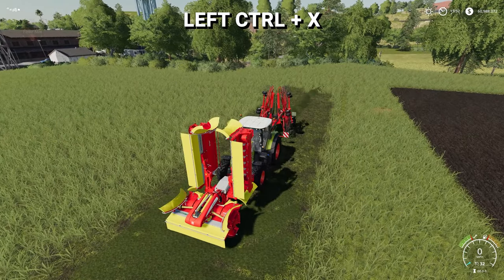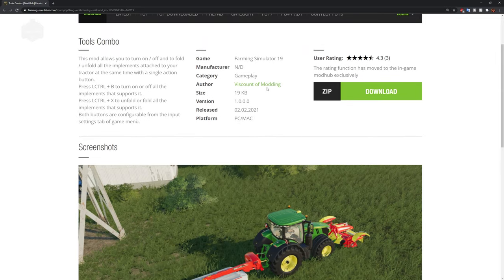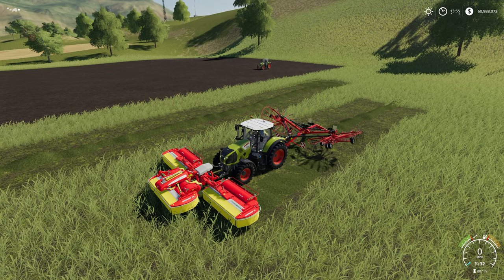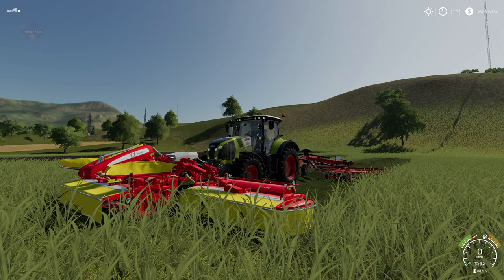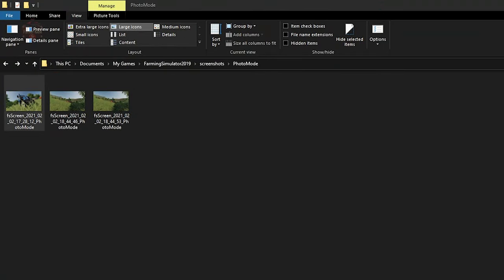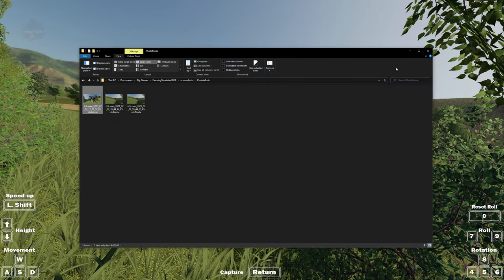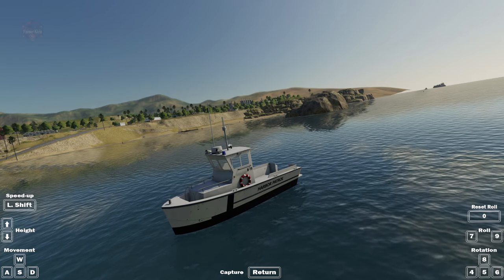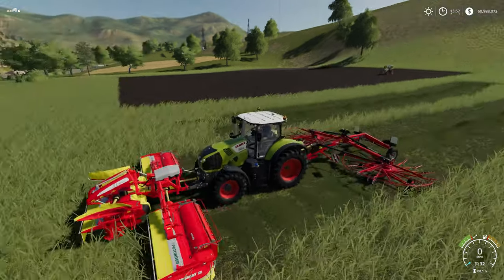Farming Simulator 19 - New and Noteworthy - Photo Mode & Tools Combo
This mod allows you to turn on / off and to fold / unfold all the implements attached to your tractor at the same time with a single action button.
Press LCTRL + B to turn on or off all the implements that supports it.
Press LCTRL + X to unfold or fold all the implements that supports it.
Both buttons are configurable from the input settings tab of game menu.

Photo-Mode adds a moveable camera to the game when paused.